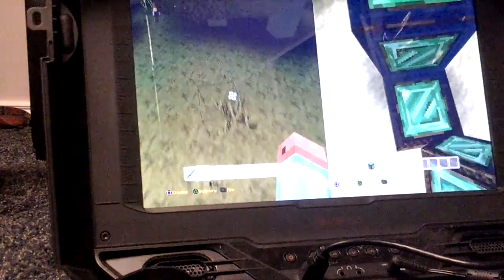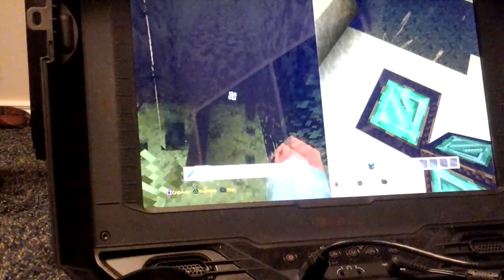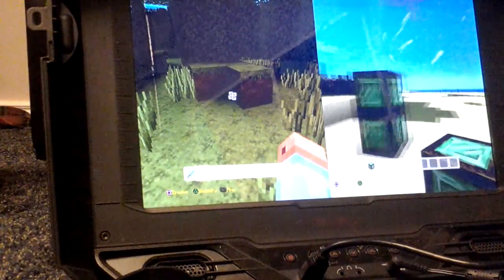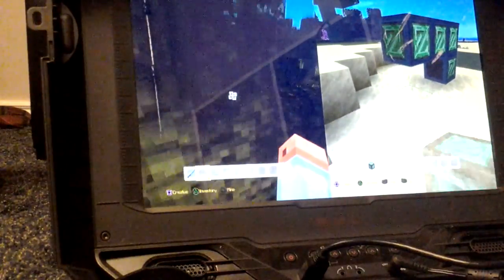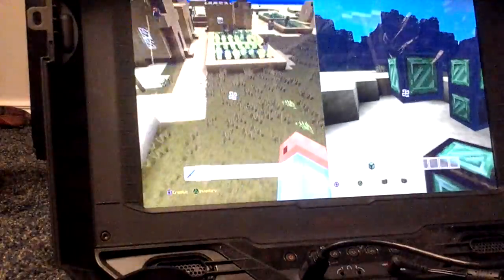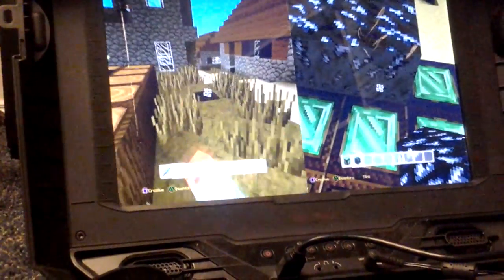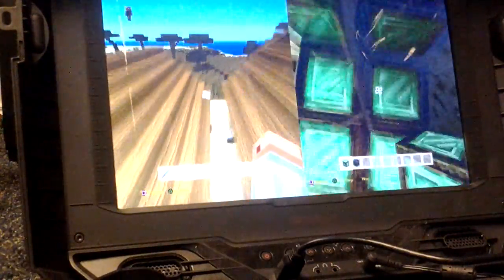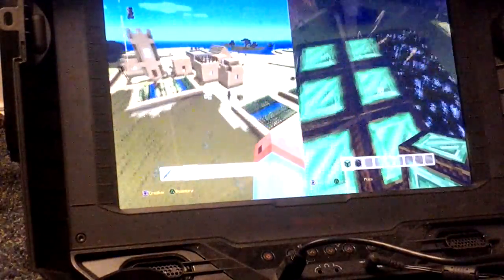Rregi role play /behind the seces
This is are adventure